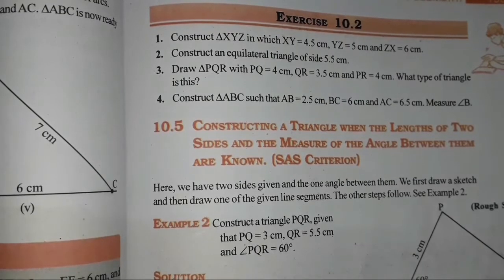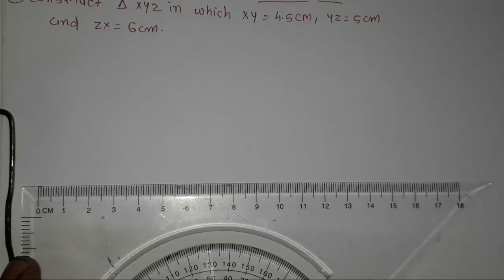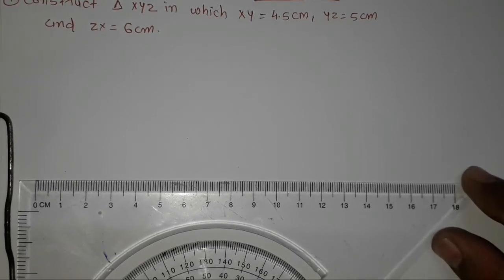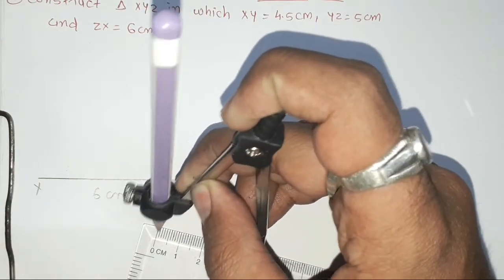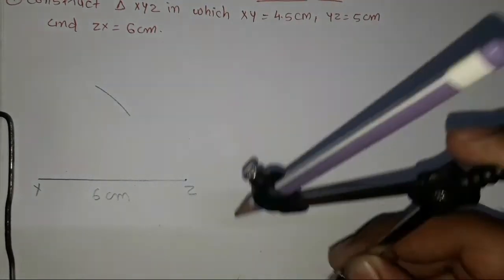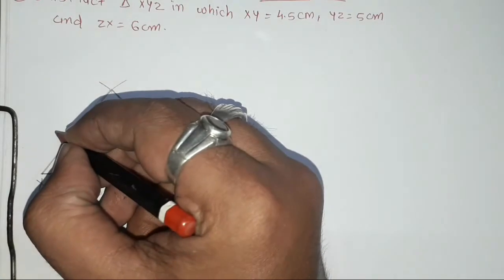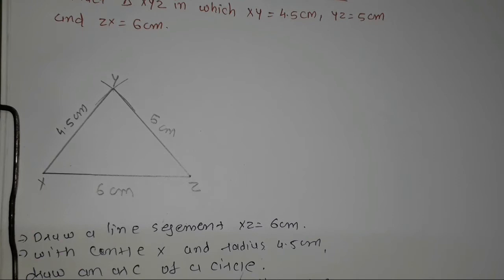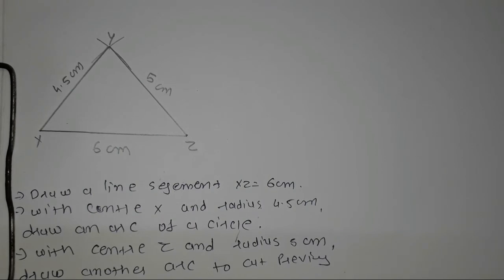CLASS:7 CH:10:PRACTICAL GEOMETRY EX.10.2 Q-1